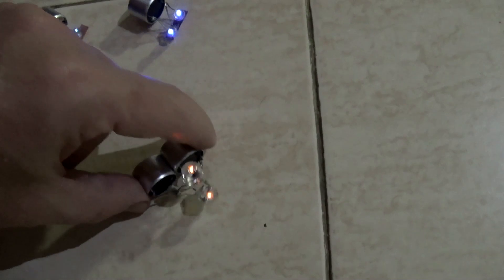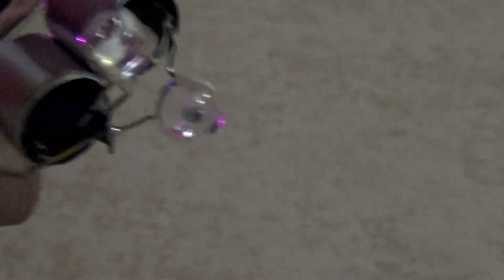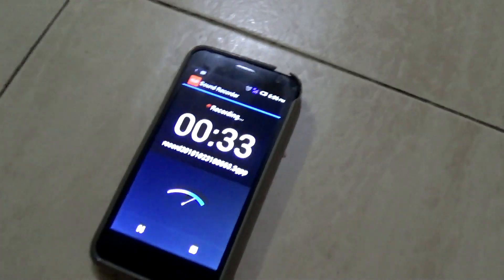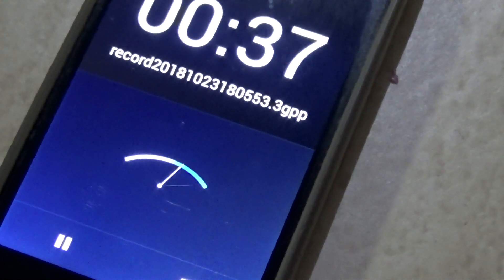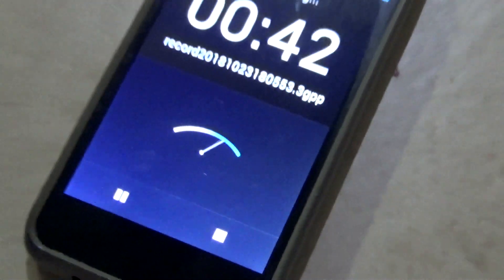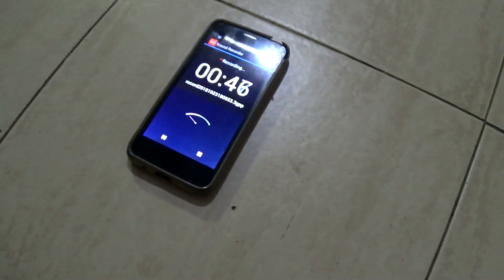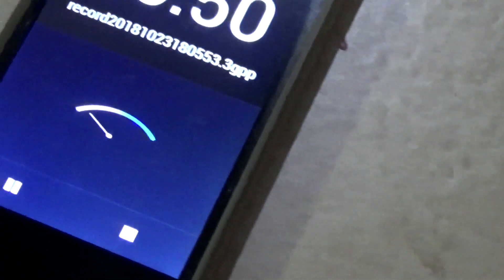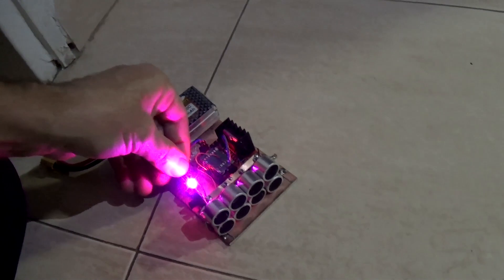microphone/phone DIY ultrasonic jammer 40kHz 16mm sonars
0.5w of ultrasonic music ;)